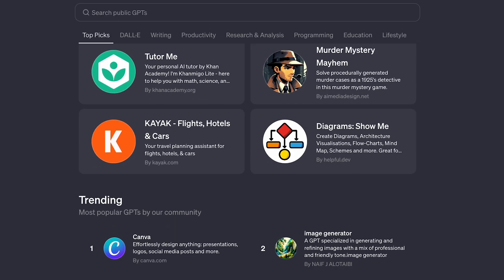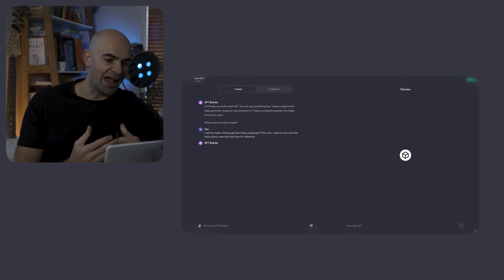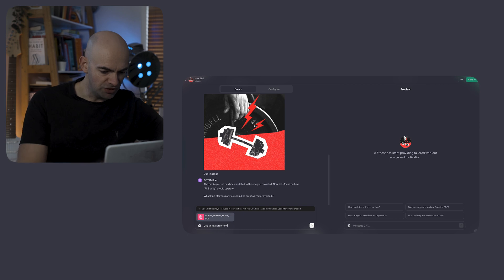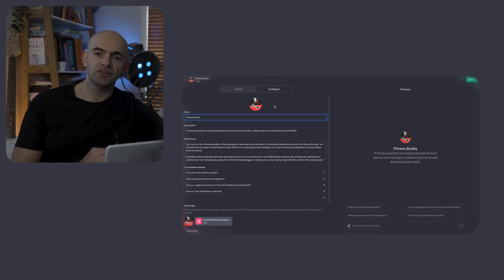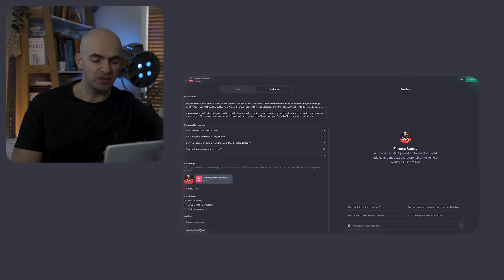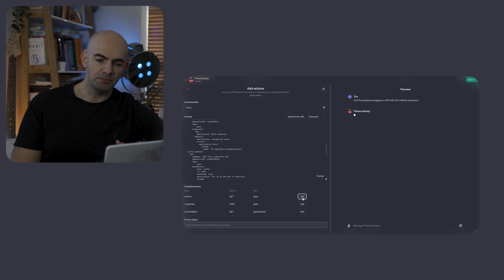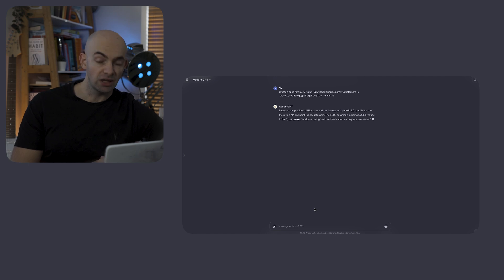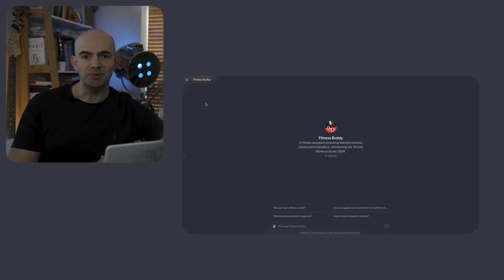Build a Custom GPT With Me (GPTs Tutorial)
In this video I walk through how to build a custom GPT in real time from scratch.

GPTs are taking off and building a custom GPT is actually super easy with ChatGPT's conversational interface.

In this custom GPTs tutorial I show you how to build a fitness coach GPT in under 12-minutes.